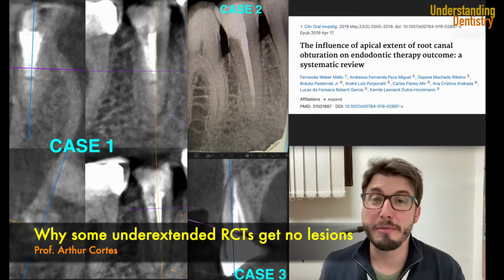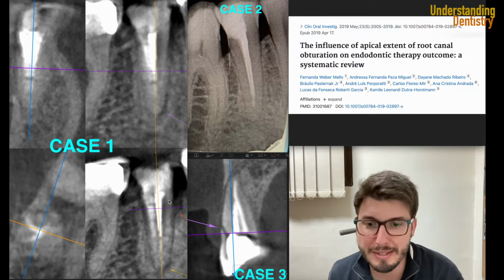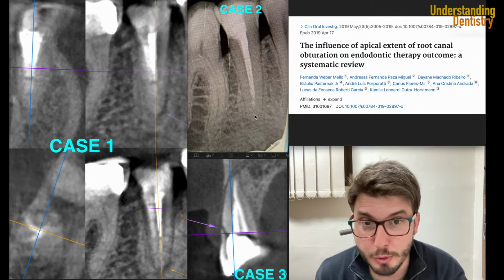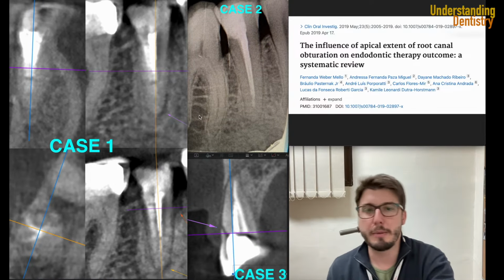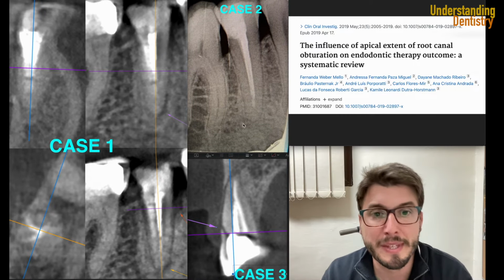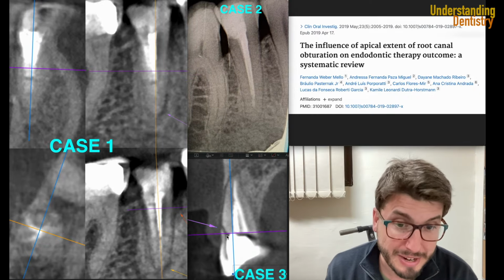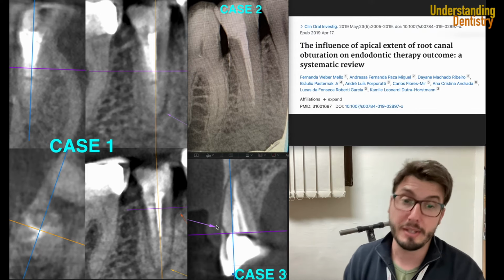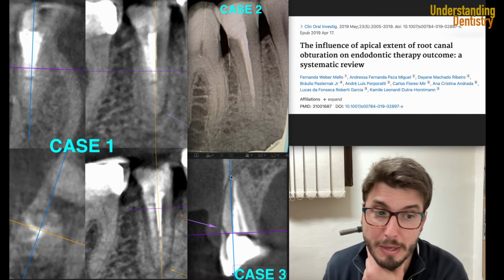Why Bad Root Canals Don't Always Fail: The Periapical Paradox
Why some underextended root canal treatments have no periapical radiolucencies or lesions (such as periapical granuloma, periapical cysts, or periapical abcess). (endodontic x rays)

Video discussing case history analyses of short or underextended endodontic treatments and their clinical outcomes.